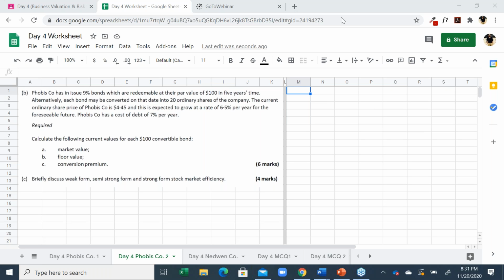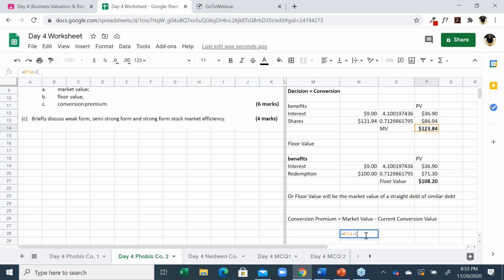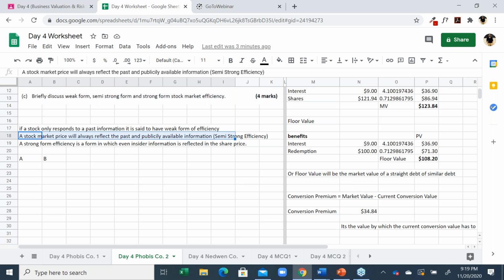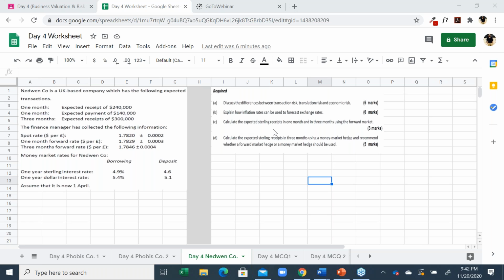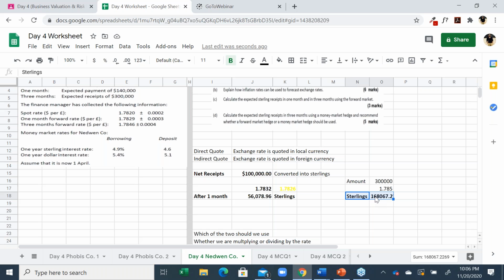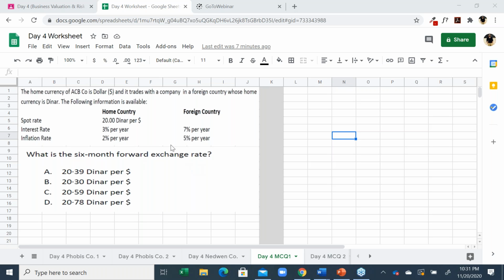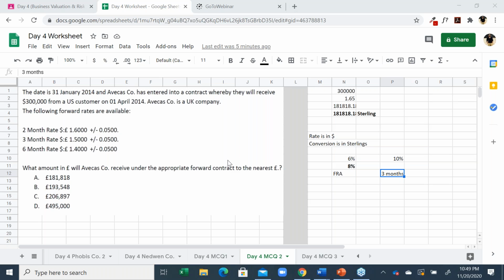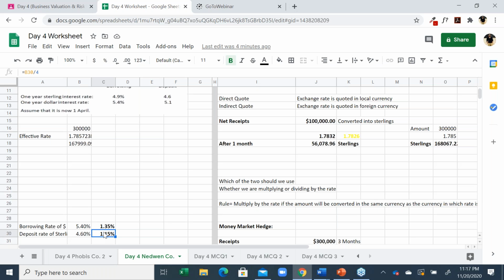FM (F9) - Day 05 - Dec 2020 - Financial Management ACCA Exam Approach Webinars MNN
Virals Videos Vines
vvv ACCA
ACCA
ACCA certification
ACCA courses
ACCA exams
ACCA jobs
ACCA learning partners
ACCA meaning
ACCA qualification
ACCA salary
ACCA self-study
ACCA UK
ACCA
ACCA certification
ACCA courses
ACCA exams
ACCA jobs
ACCA learning partners
ACCA meaning
ACCA qualification
ACCA salary
ACCA self-study